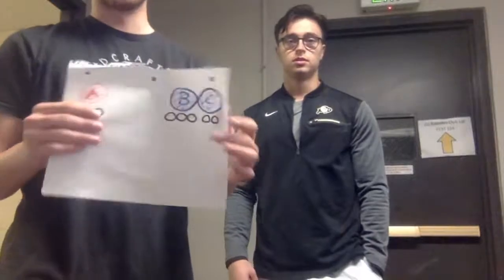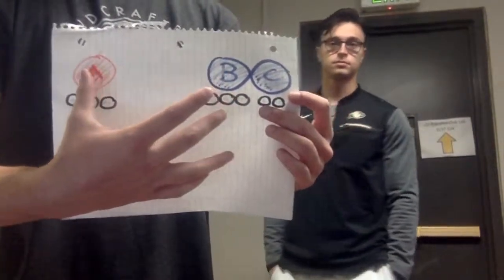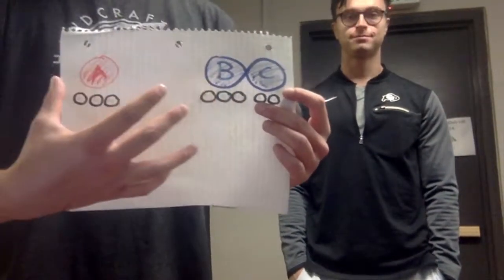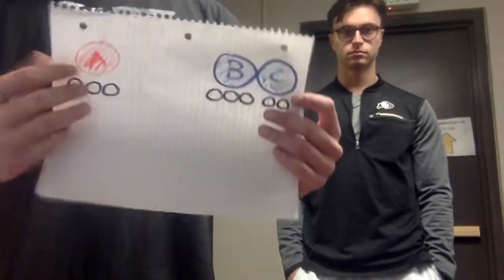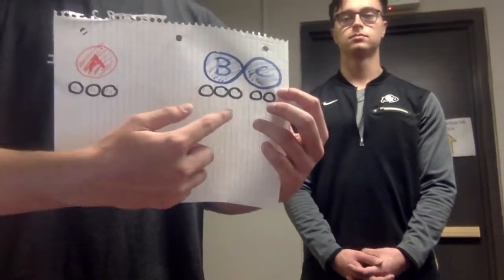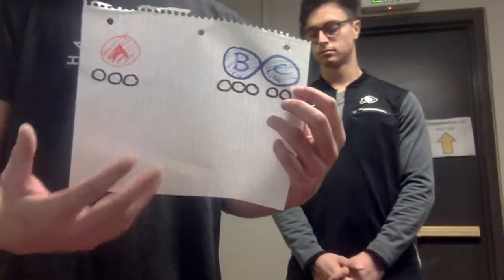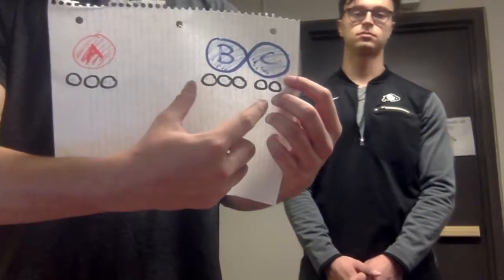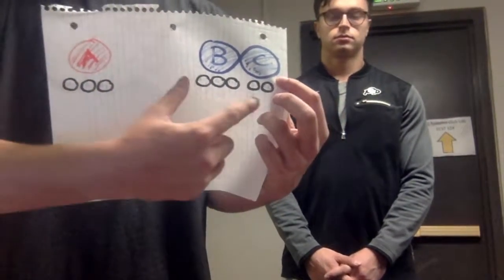HCC Quiz 3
chandler Samuels